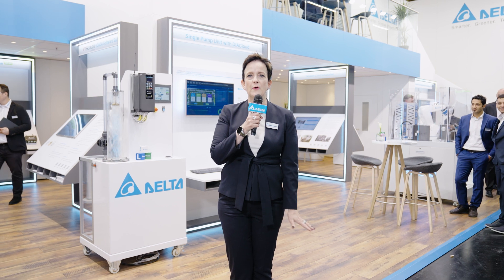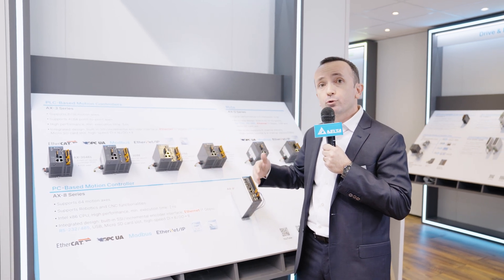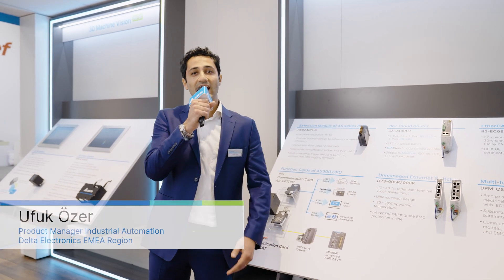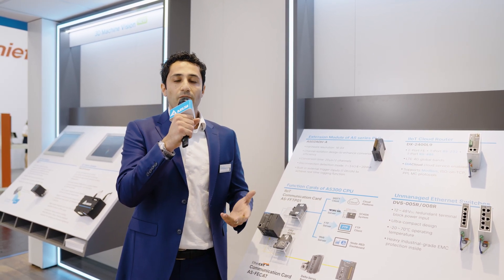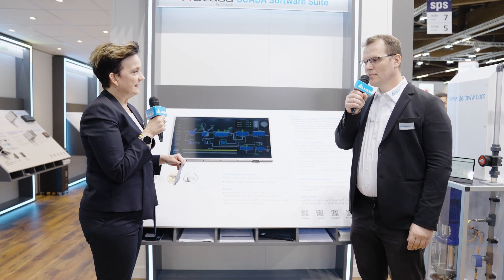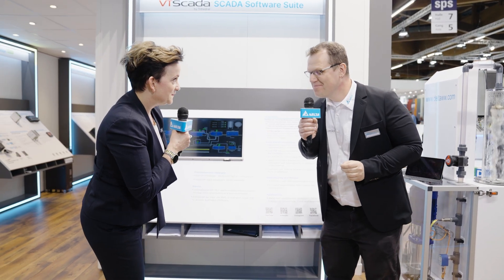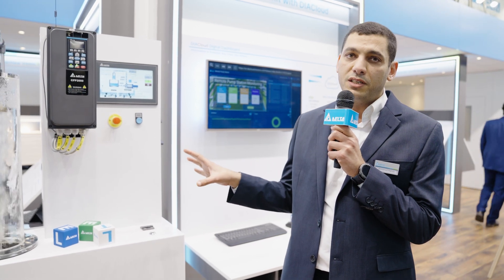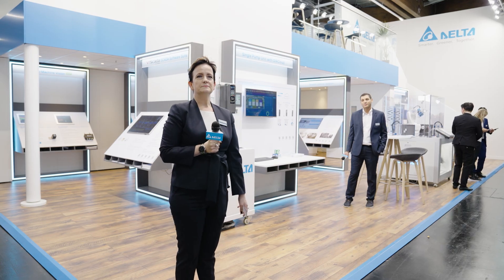Delta’s Smart and Efficient Industrial Automation Solutions at Smart Production Solutions (SPS) 2022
Want to unlock your business and embrace the Industry 4.0 era? Let Delta’s newest, cutting-edge and even more efficient solutions empower you.
Delta’s CODESYS-based AX-3 Series, 3D ToF camera, and High-speed Fluid Machinery solutions were some of the highlights at our stand at @Smart Produciton Solutions – SPS 2022, hosted in Nuremburg from 8-10 November. Watch the live stand tour now.